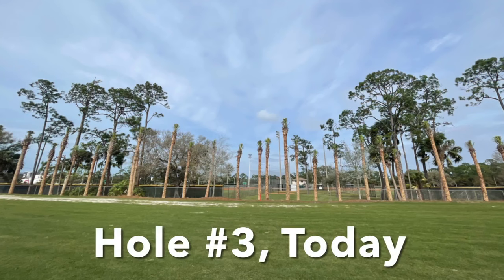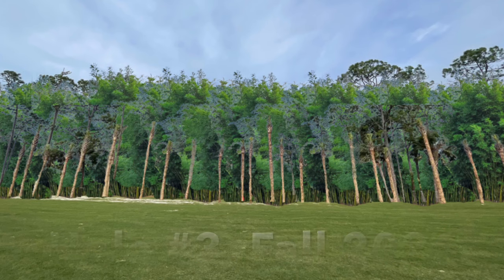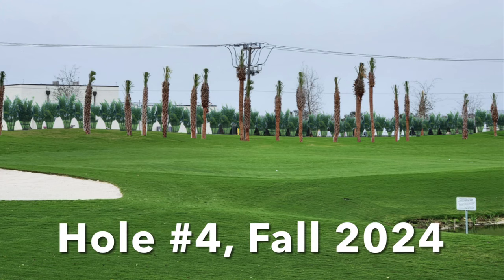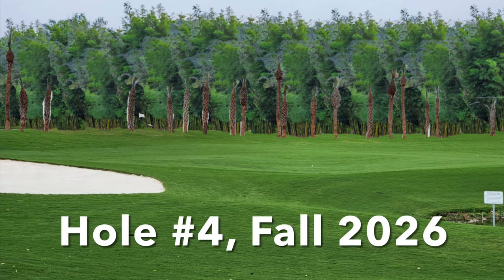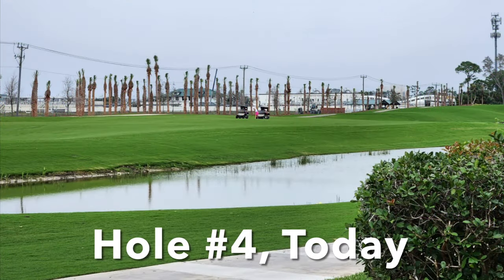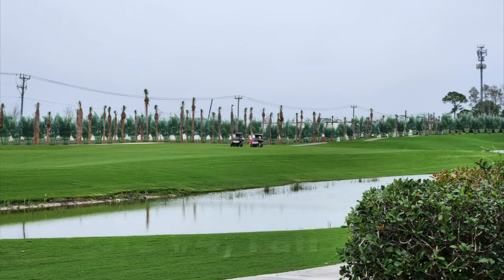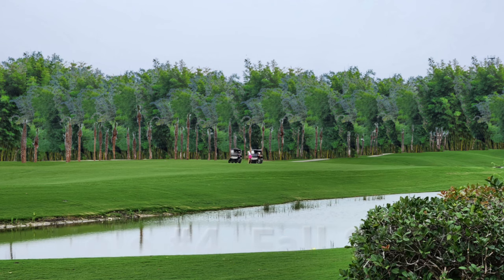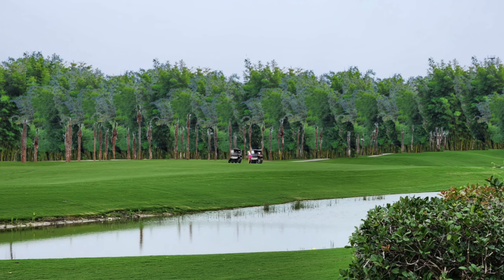Stonebridge Country Club ~ Construction Update #26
Stonebridge Country Club
Naples, FL
Construction Update #26